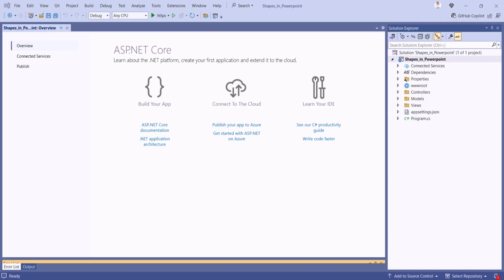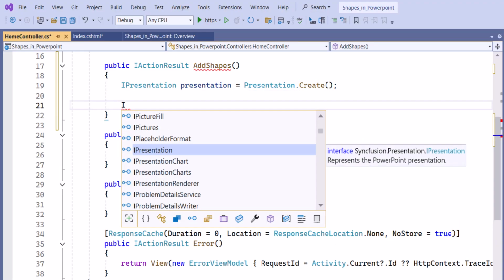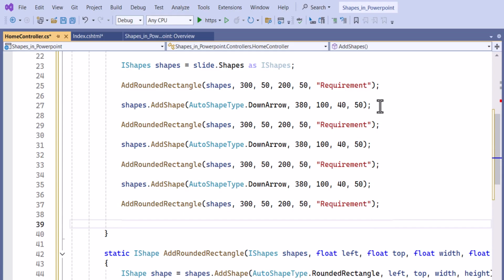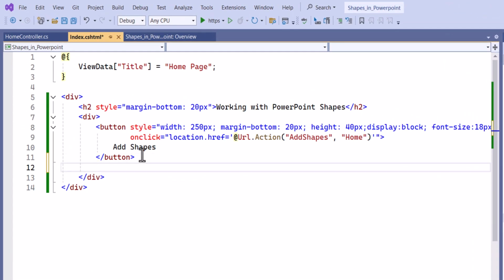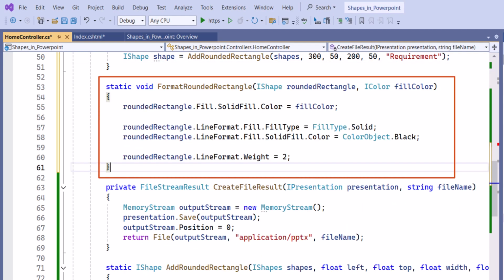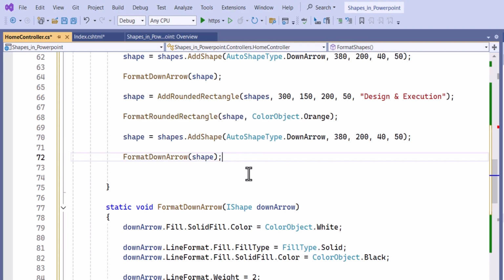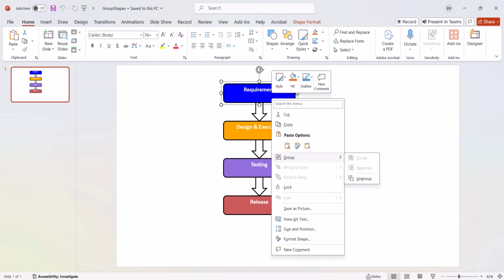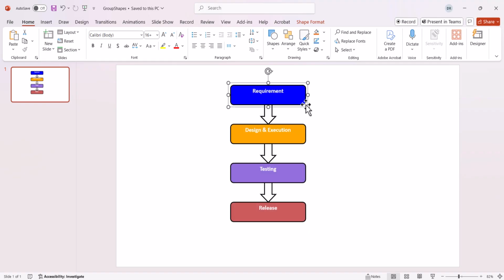How to Create a Workflow Diagram Using the .NET PowerPoint Library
Learn how to create a workflow diagram using shapes in PowerPoint with the Syncfusion .NET PowerPoint Library. This includes adding, formatting, and grouping shapes in PowerPoint.

The Syncfusion PowerPoint Presentation Processing Library is a .NET class library that allows developers to programmatically create, read, and write PowerPoint presentations. It supports formats like.PPTX, .PPTM, .POTX, and .POTM, and works across platforms such as Windows Forms, WPF, ASP.NET MVC, ASP.NET Core, Blazor, and .NET MAUI—without requiring Microsoft Office.

This non-UI component provides full access to presentation content, enabling developers to manipulate slides and elements without relying on Microsoft Office COM libraries. It integrates seamlessly with C#, VB.NET, and managed C++ code, and is compatible with additional platforms like ASP.NET Web Forms, UWP, Xamarin, and WinUI.

Key features include creating presentations from scratch, modifying slides, converting to PDF or images, editing charts and animations, adding transitions and comments, encrypting and decrypting files, setting protection, accessing document properties, and managing sections. These capabilities make it a robust solution for automating PowerPoint workflows in .NET applications.

If you need a trial license key, start your .NET trial under your Syncfusion account. Then, you can obtain your trial license key from the downloads page.

Check your eligibility for a free license for all Syncfusion products on our Community License

BOOKMARK DETAILS
[00:00] Introduction
[00:32] Add shapes
[02:57] Format shapes
[05:42] Group shapes